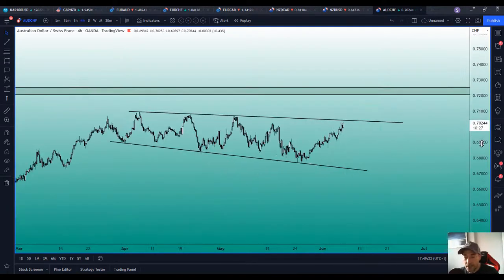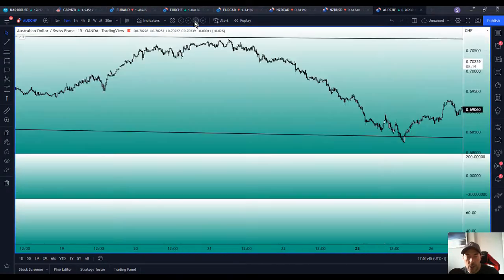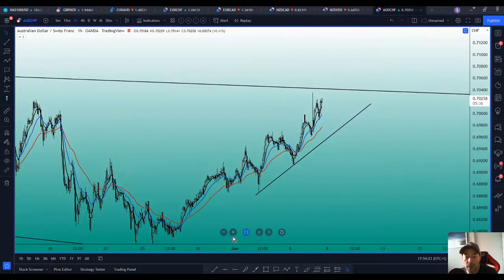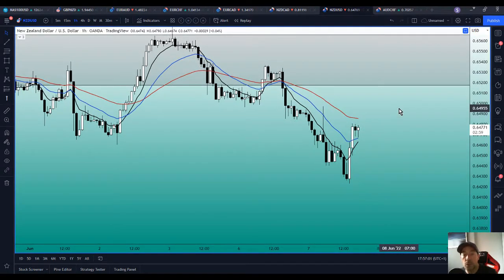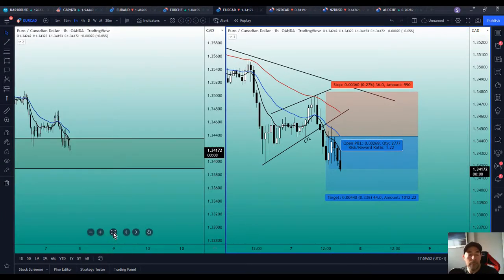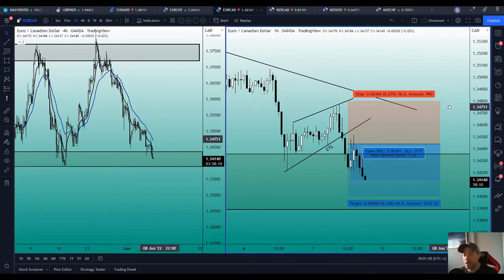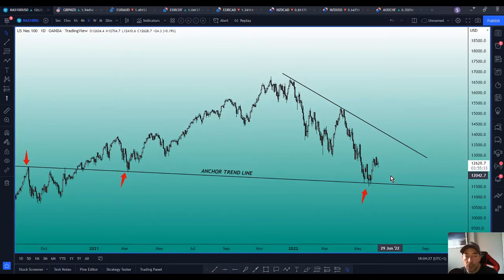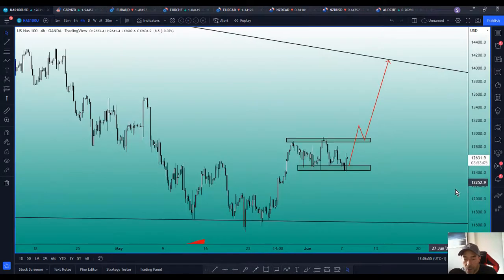EUR/CAD BACK AT SUPPORT - TradeAndTrain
In todays video we look at charts of interest including  AUD/CHF, EUR/CAD, NZD/USD and NASDAQ.

Register for our FREE live End Of Day trading webinar on 16th June at 7pm BST. Click below.

Follow @officialtradeandtrain 🔥
Follow @thetraderclub 🔥

1. FREE ANALYSIS GROUP
2. NEXT AVAILABLE LIVE COURSE
3. 1-2-1 COACHING
4. MASTERMIND GROUPS
5. LIVE DAILY TRADING ROOMS
6. TRADE SETUP GROUP
7. FUNDED ACCOUNTS STARTING AT FROM £10,000 - £100,000